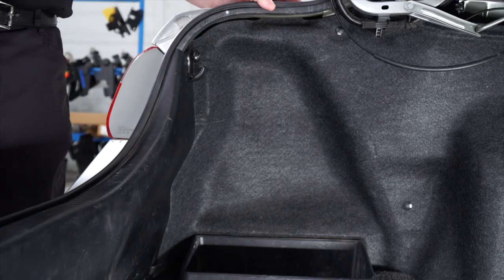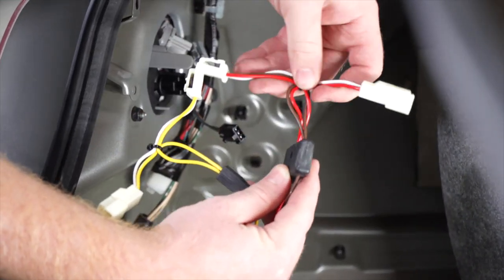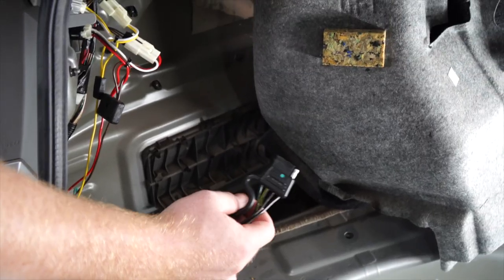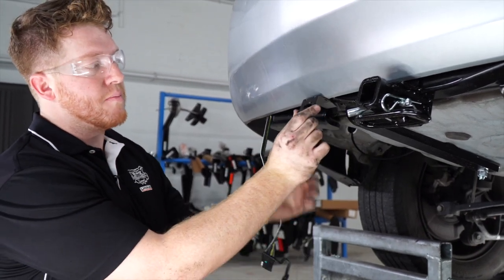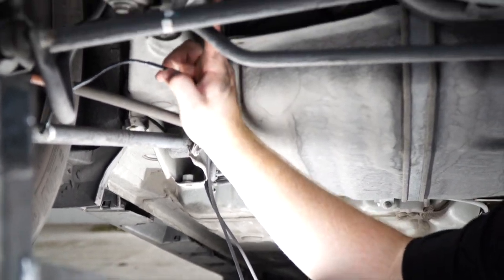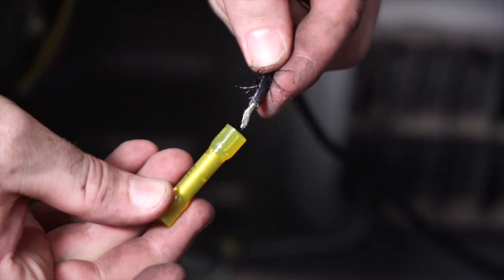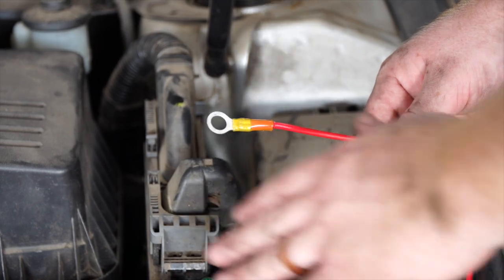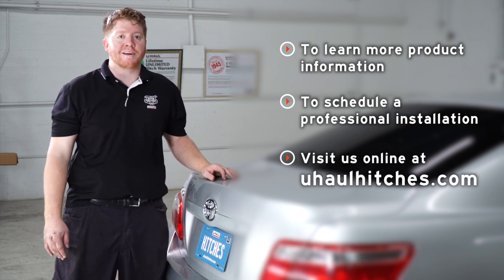2007 Toyota Camry Wiring Harness Installation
This video covers the wiring harness installation for Tekonsha 118405 on a 2007 Toyota Camry. Learn how to install the trailer wiring on your 2007 Toyota Camry from a U-Haul installation professional. With a few tools and our step-by-step instructions you can complete the installation of Tekonsha 118405.

To purchase this wiring harness and other towing accessories for your 2007 Toyota Camry,

0:00 Intro
0:06 Tool list
0:11 Remove cargo panels
2:07 Install wiring harness
5:02 Install mounting bracket
6:46 Route and install power wire
11:40 Reinstall cargo panels
13:34 Install power line and fuse
14:34 Outro